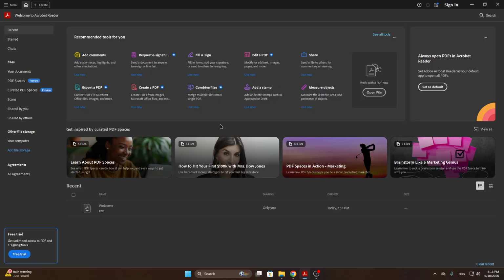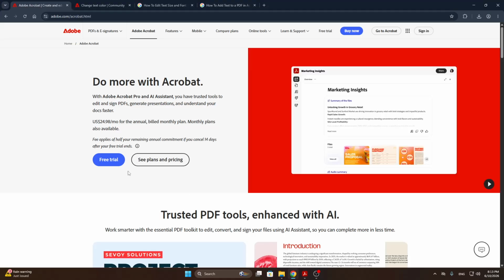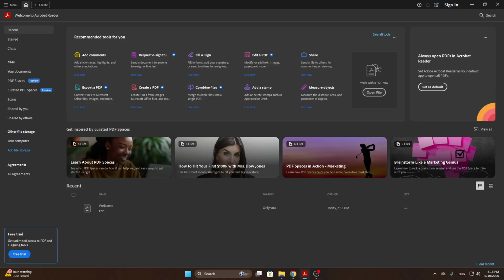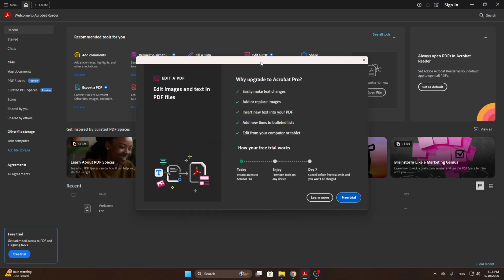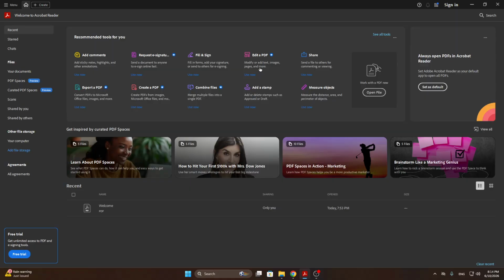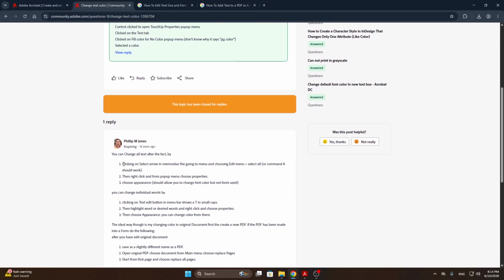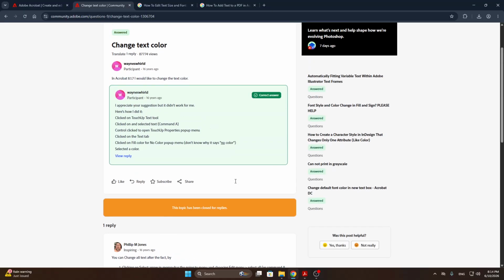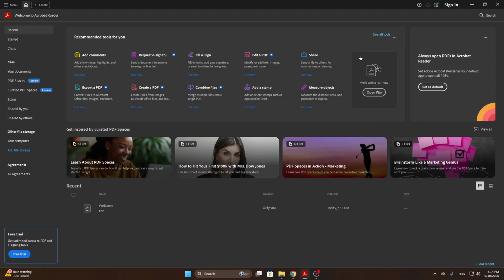How To Change Text Color in Adobe Acrobat! Tutorial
Today we talk about add background color in adobe acrobat,change font color pdf,how to use adobe acrobat,change text color in adobe acrobat,change the color of a box in adobe acrobat pro dc,how to change color of text box border in pdf